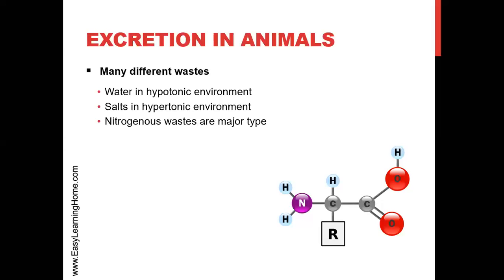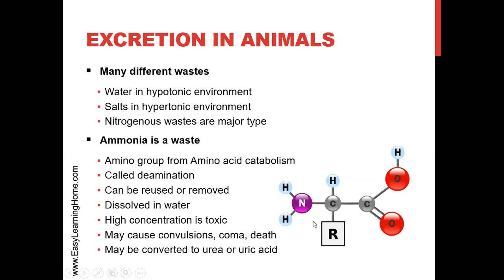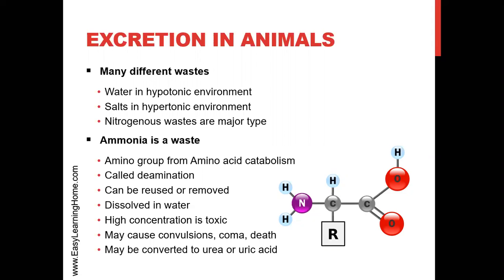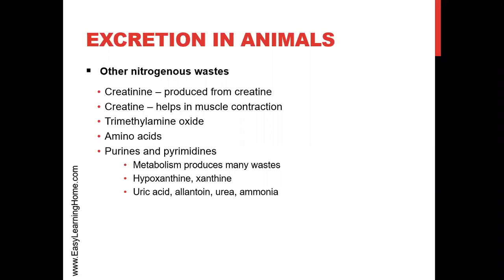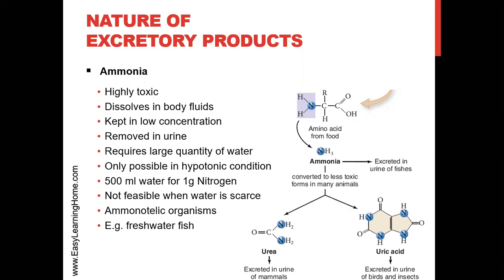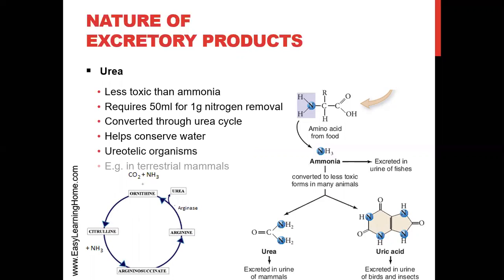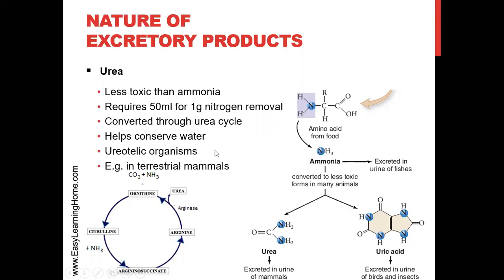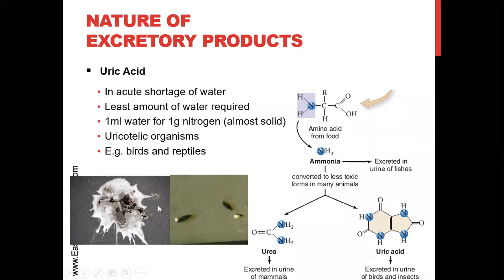Homeostasis - Nature of Excretory Products in Animals (Urdu) Chapter 15, Lecture 05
In this lecture on Homeostasis (F.Sc. Biology Second Year - Chapter 15) we shall discuss

1. What is the chemical nature of different excretory products in animals?
2. What kind of excretory products are products by animals in different habitats in relation to availability of water?
3. What are ammonotelic animals?
4. What are ureotelic animals?
5. What is uricotelic animals?
6. What is the benefit of converting ammonia into urea or uric acid?

The lecture is according to F.Sc. Pre-Medical Second Year (12th class) Biology textbook of Punjab Curriculum and Textbook Board